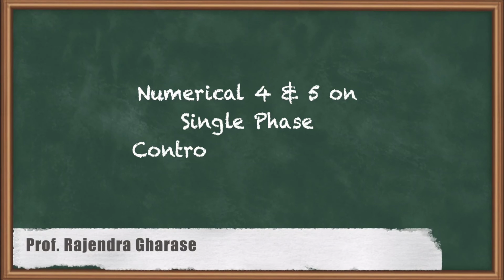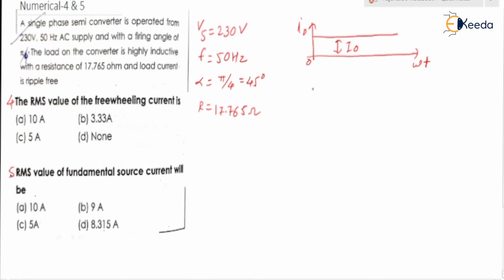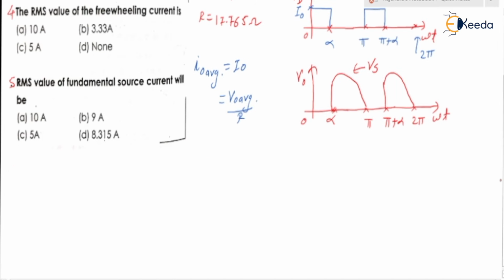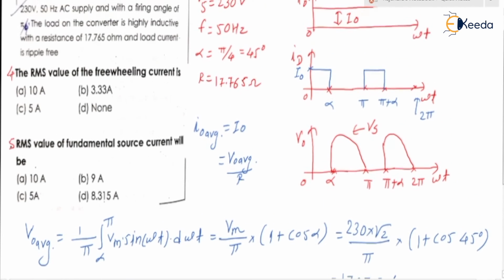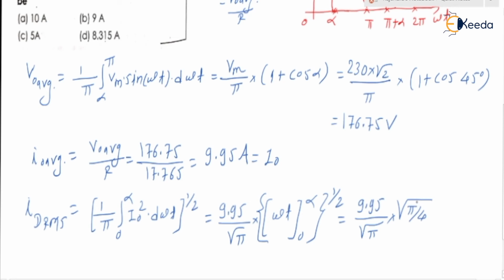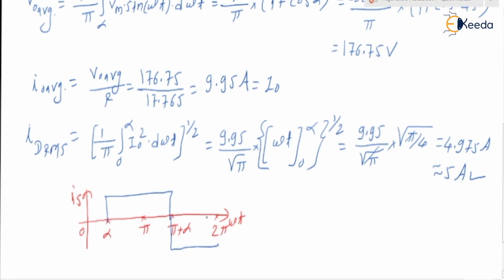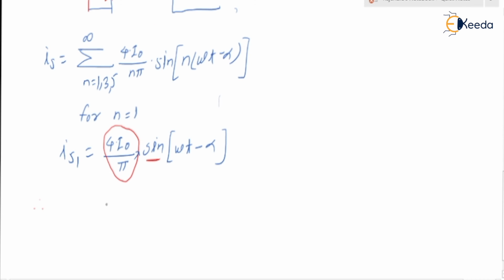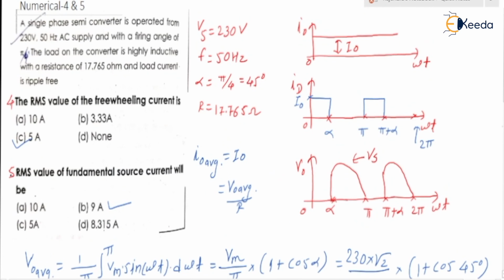Mastering Single Phase Controlled Rectifiers In Power Electronics | GATE Numerical 4 & 5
Welcome to our Power Electronics tutorial! In this video, we dive into numerical problems on Single Phase Controlled Rectifiers, a crucial topic for GATE preparation in the Power Electronic subject. Understanding the intricacies of rectifiers is essential for mastering the fundamentals of power electronics.

🔍 Topics Covered:

Overview of Single Phase Controlled Rectifiers

Happy Learning.